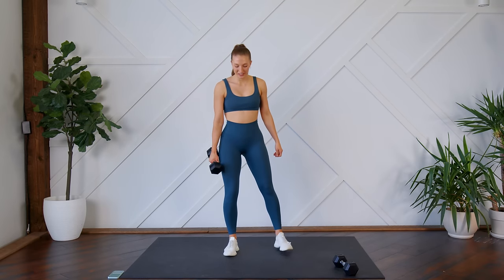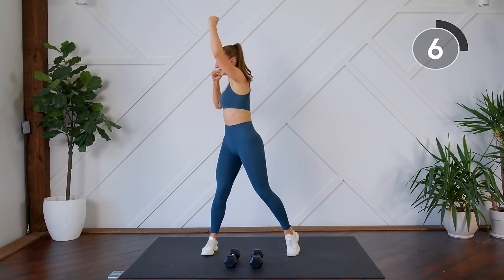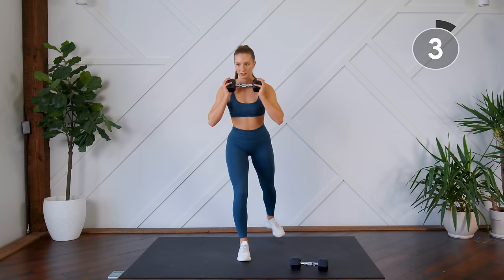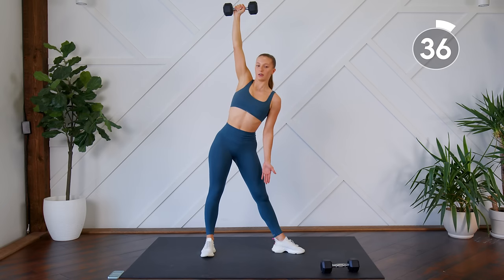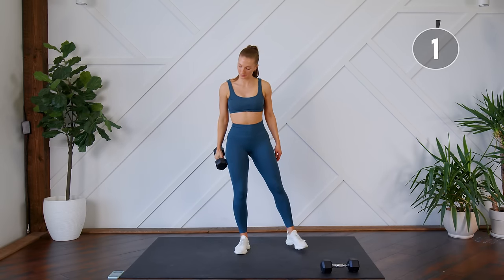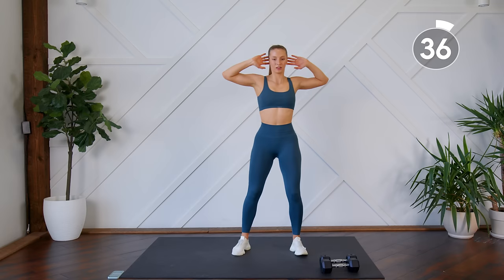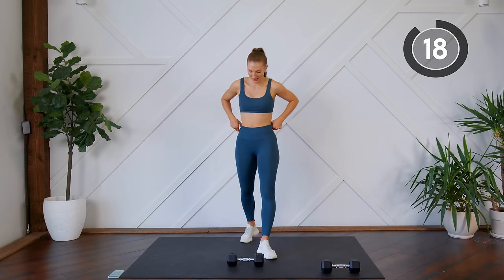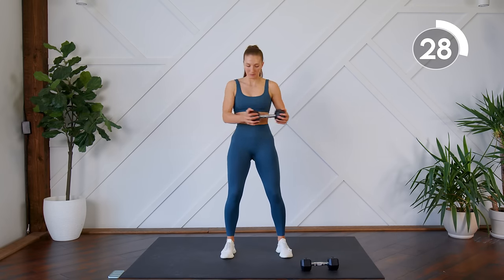15 MIN STANDING ABS WORKOUT (with weights)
Ready for a FUNCTIONAL CORE workout? 🔥 This is a 15 min standing abs workout USING DUMBBELLS! The use of weights will help to increase the intensity to really feel the burn in those abs!

⭐️ DO THIS WARM UP FIRST: shorturl.at/gsTX5